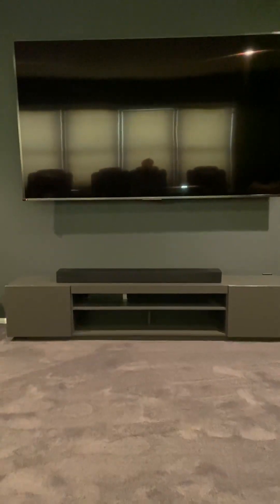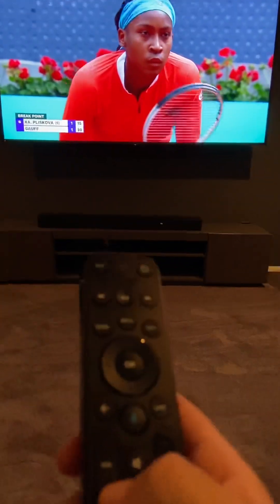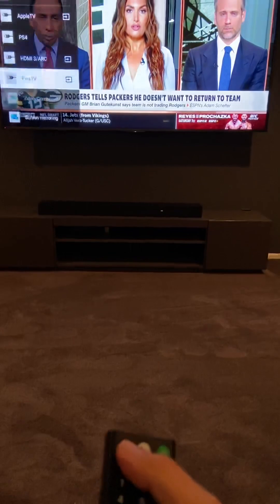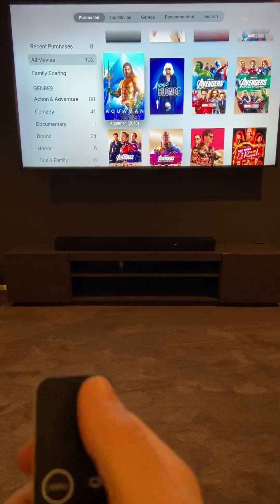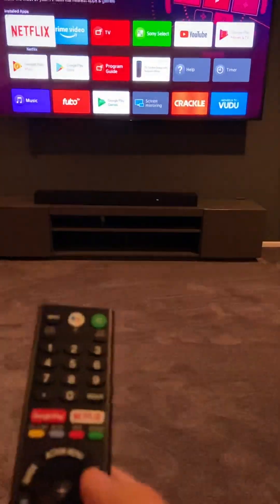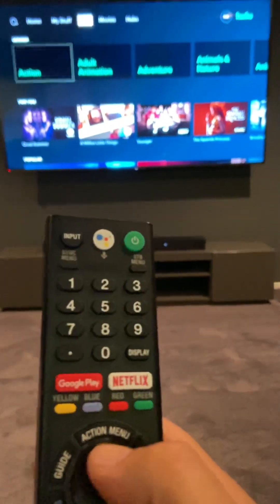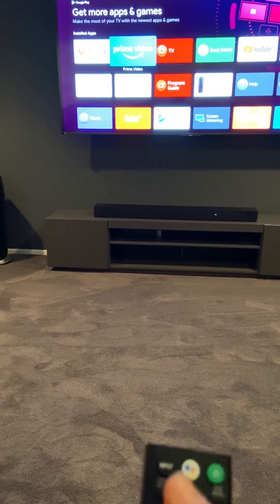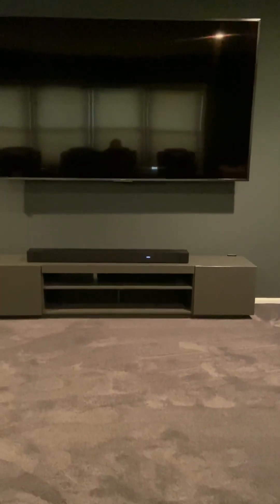How to use the media room TV